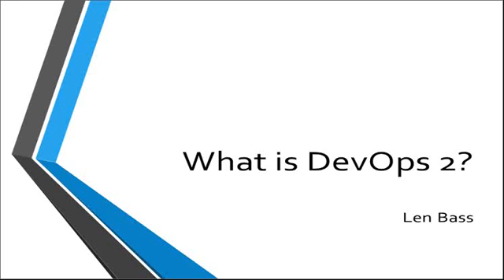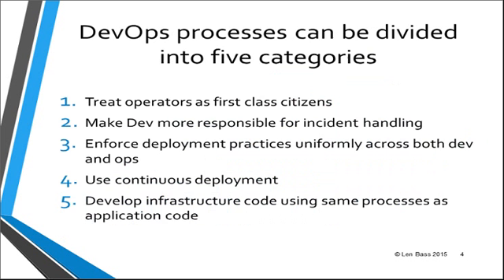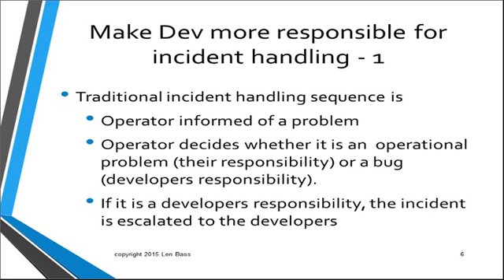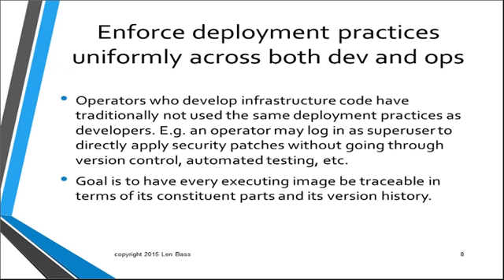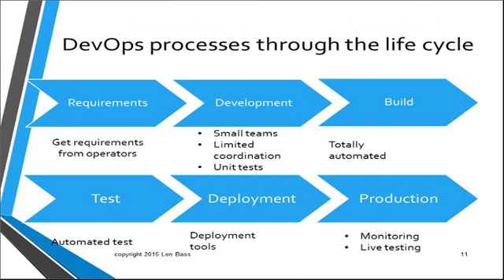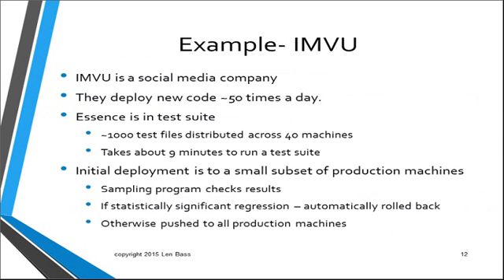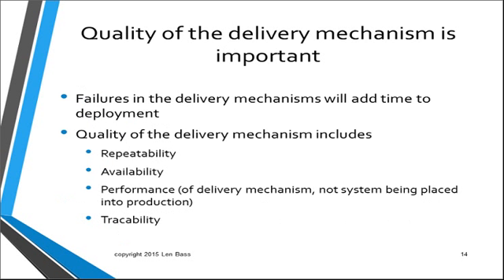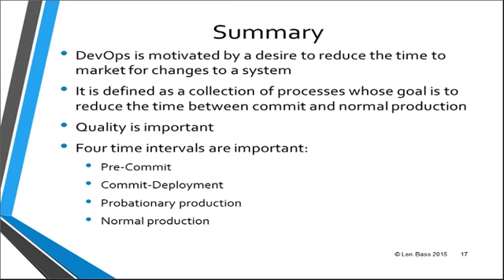What is DevOps 2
A description of the various categories of DevOps processes